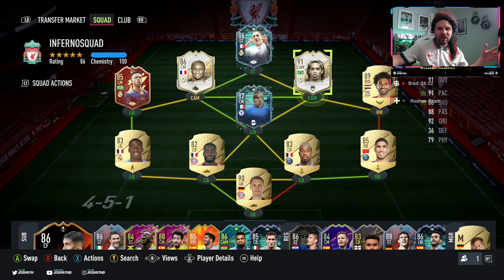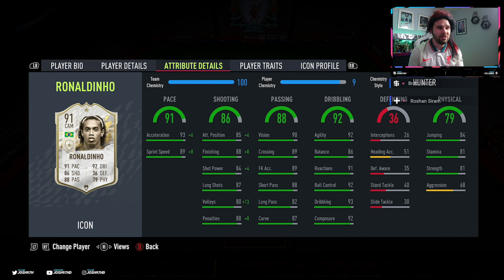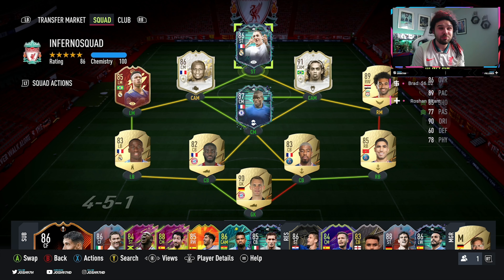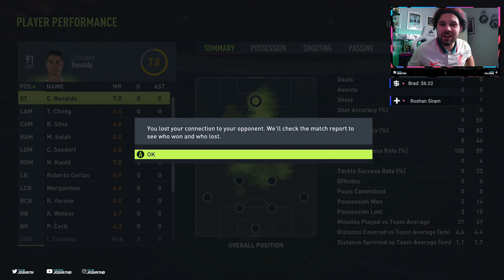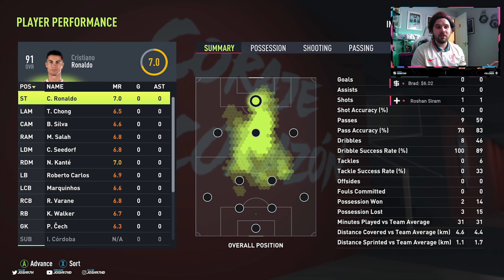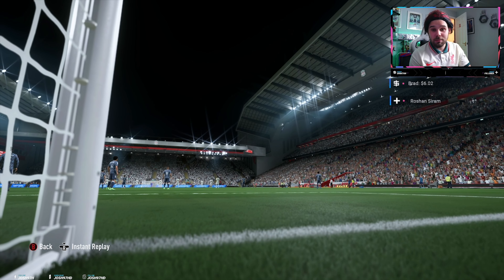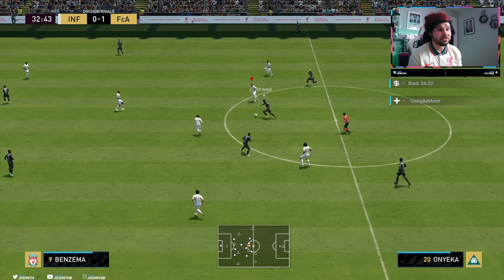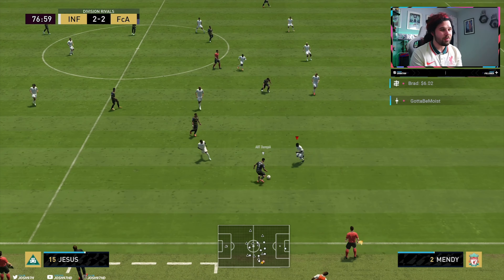THE BEST CAM IN FIFA 22? 91 MID ICON RONALDINHO PLAYER REVIEW! FIFA 22 ULTIMATE TEAM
91 ronaldinho player review
mid icon ronaldinho
91 ronaldinho fifa 22